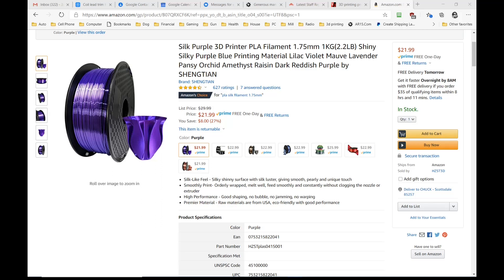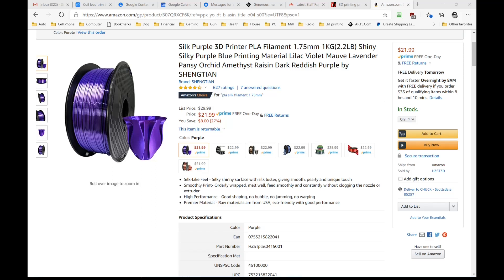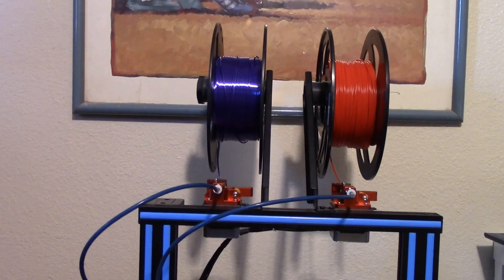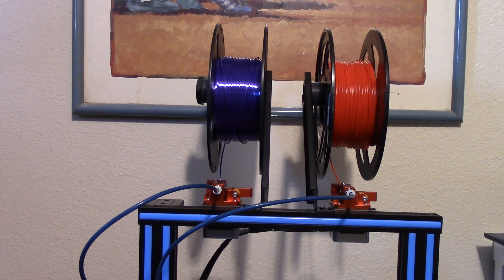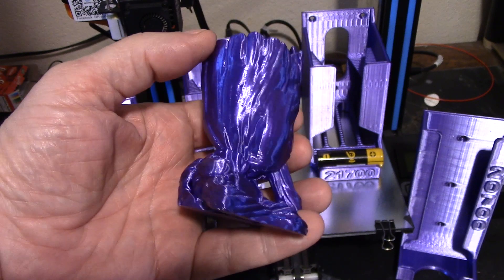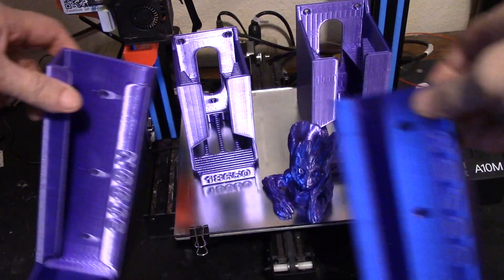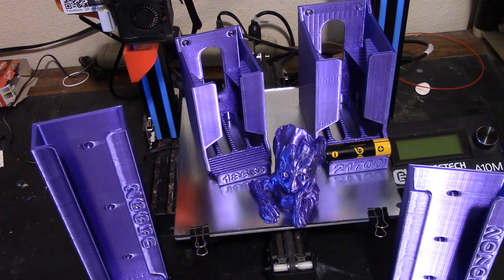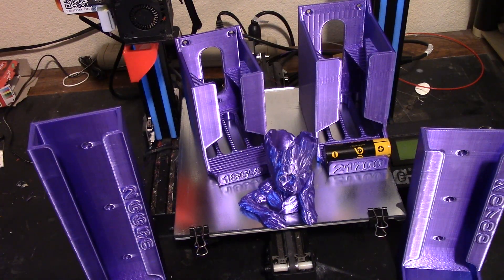Shiny Silk PLA. How will it print and will the final product still be shiny? Let's find out!